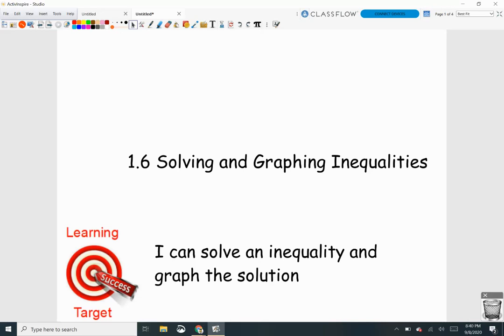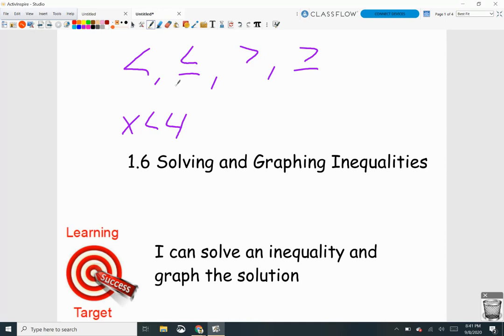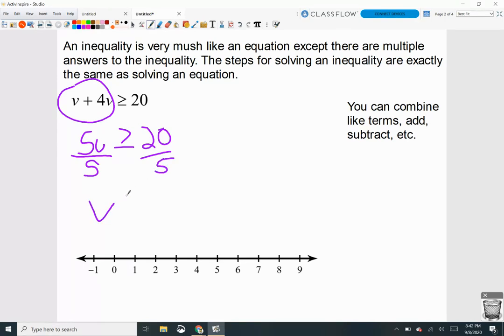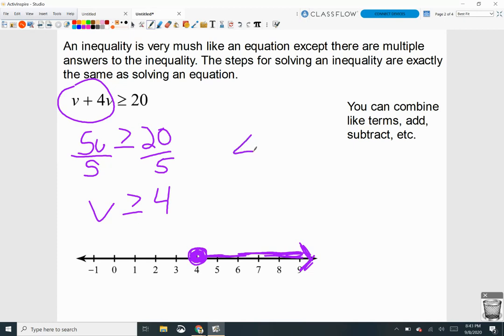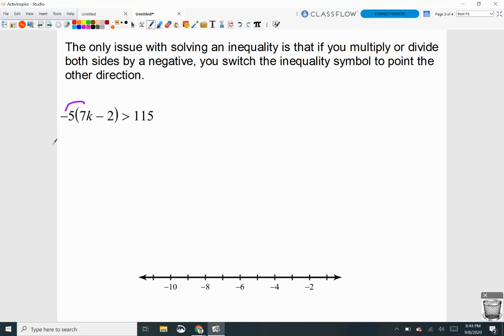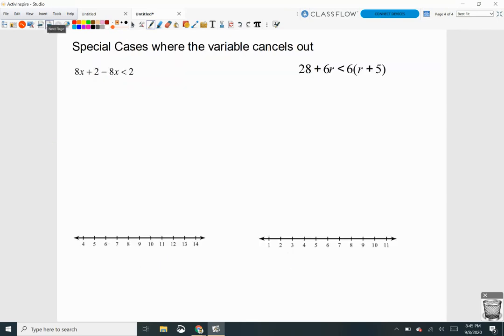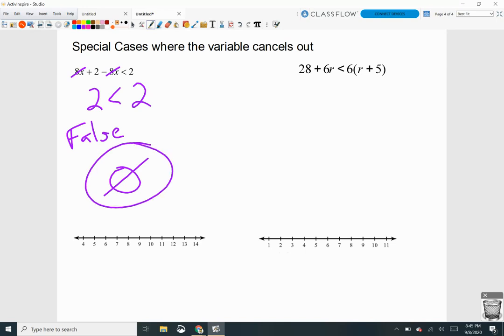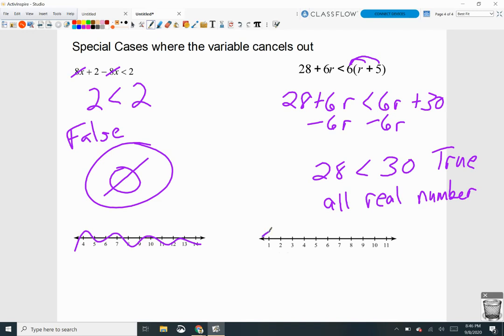Algebra 1.6 Solving Inequalities